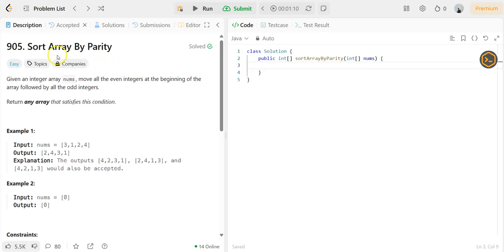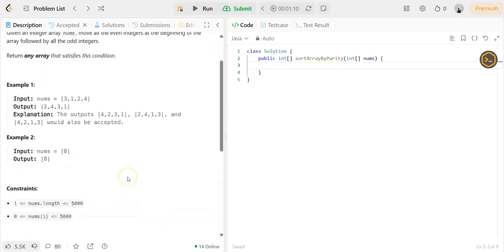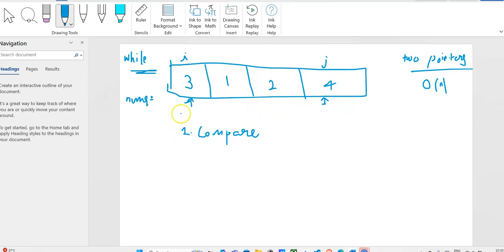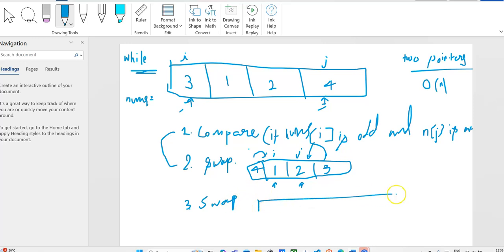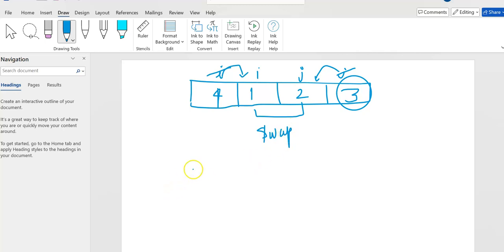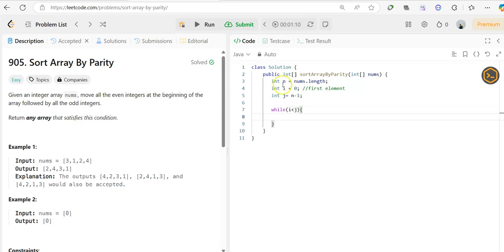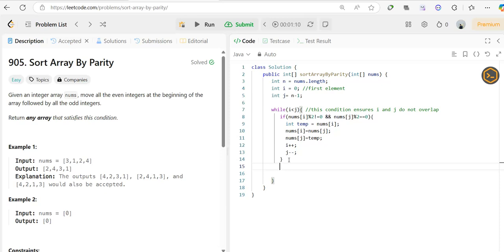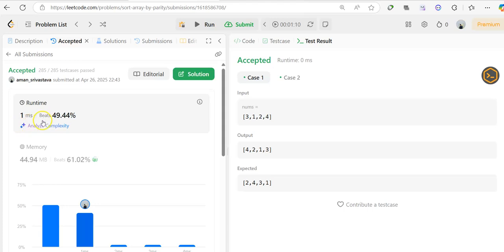Sort Array By Parity | Simple Explanation | Two Pointers | LearnYard DSA Sheet | LeetCode 905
Welcome to LearnYard DSA series!
In this video, I have explained LeetCode 905: Sort Array By Parity in simple and beginner-friendly words.
We use the Two Pointer technique to solve this Array topic question, perfect for anyone preparing for Service-Based Company interviews.
This problem is part of the LearnYard DSA Sheet — your ultimate guide for cracking top service-based company placements!

✅ What you will learn:

Two Pointer Approach for Arrays

How to solve LeetCode 905 in the simplest way

Tips for Service-Based Company interview preparation

If you're targeting companies like TCS, Infosys, Wipro, UST, etc., this series will help you level up your DSA skills! ✨